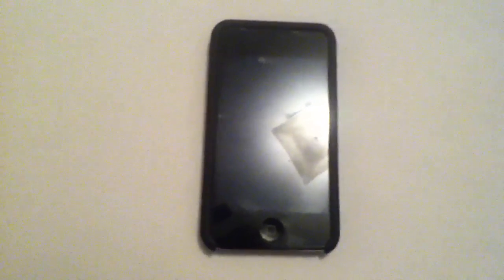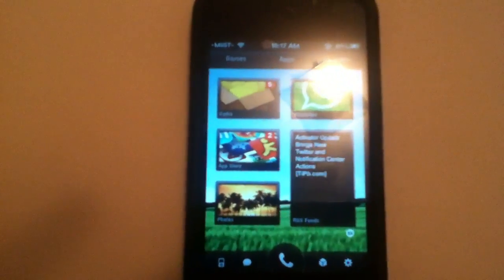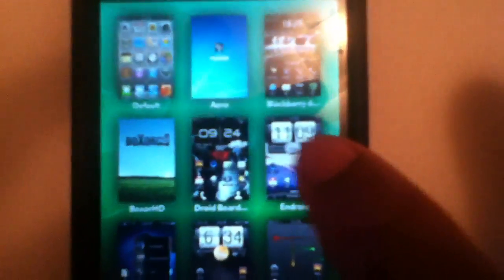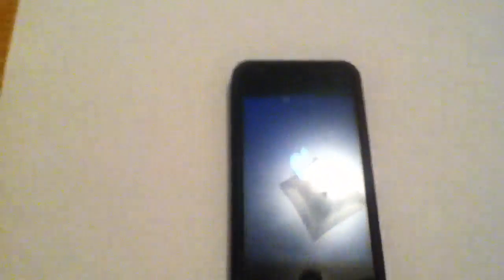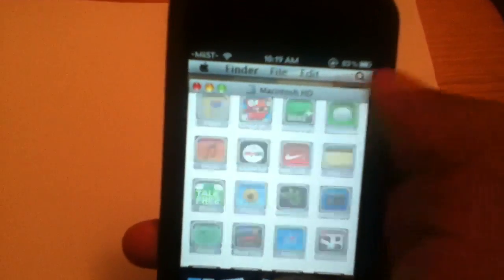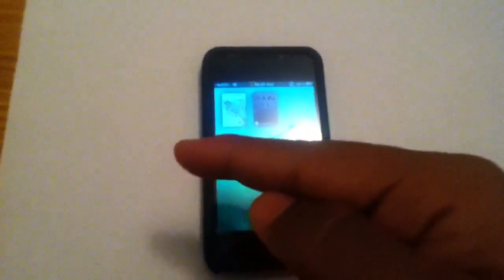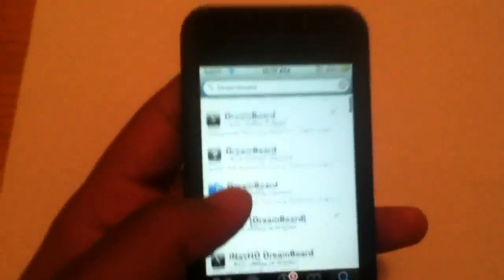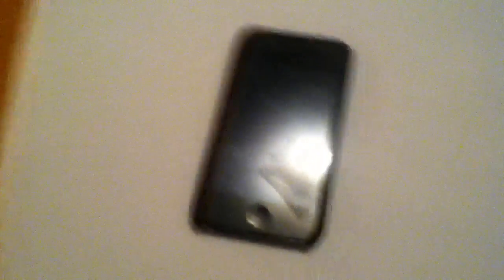Bring Back Advanced Theming On Your iPhone! 'DreamBoard' [Theme Tweak]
Read Description For Advanced Info:  YESS FINALLY! Winterboard's on Crack! :P
 ~ YESS FINALLY! Winterboard's on Crack! :P

This will create different types of themes for you and make you have the experience of a complete well done theme. No more hassle needed and all you gotta do is download any theme that's compatible with Dreamboard ofcourse and let it do its thing! You do not need any other tweaks (iBlank, clock shits, Gridlock. Whatsoever) all you need is Dreamboard and some themes ofcourse. This will enhance your experience more on using an iphone. Ipod whateverr. Have fub guys and if I helped. :)
Make sure to favourite this video so the others can know too :P
TechTutorialsz